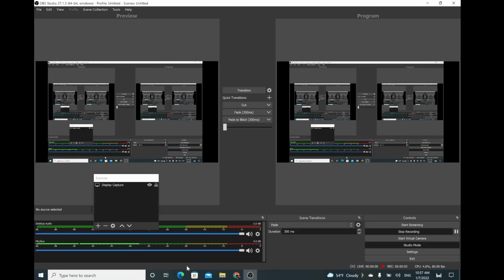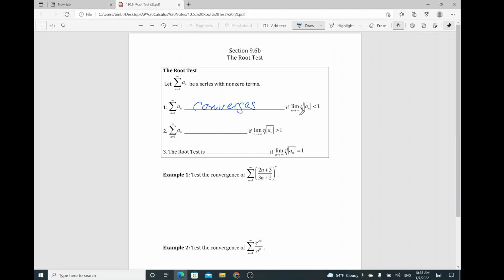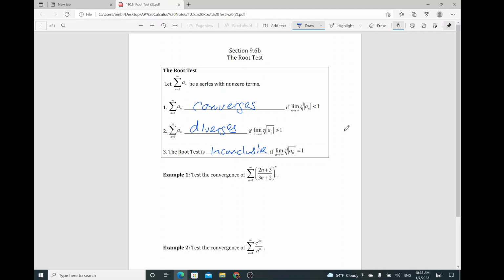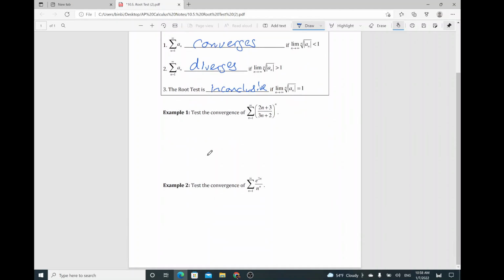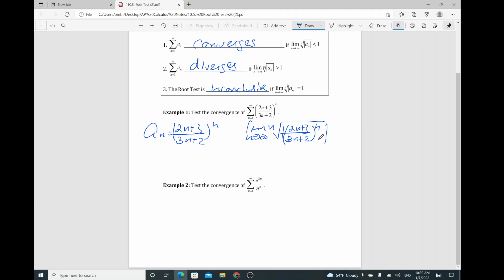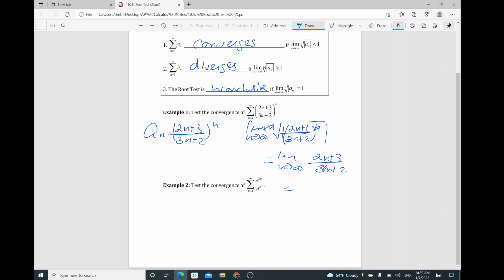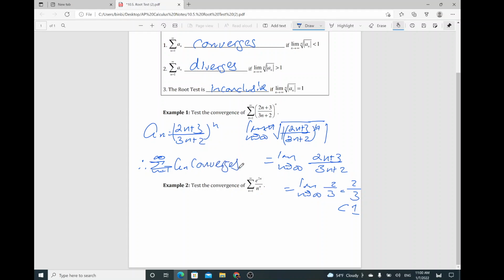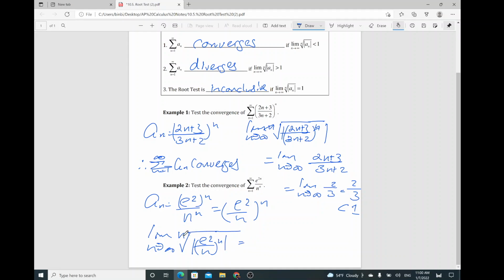6-7The Secret of Calculus BC Root Test of Convergent and Divergent Infinite Series (Calculus 10.5)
For those students are wondering when we use the root test for showing a series converged or diverged, Mr. Chen explains all in this video.